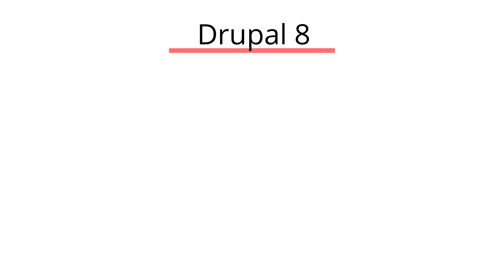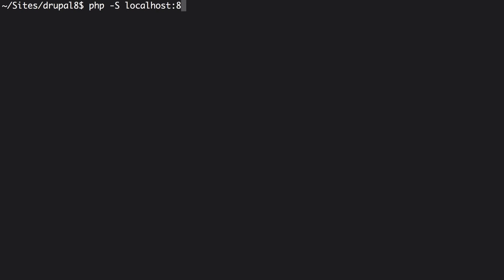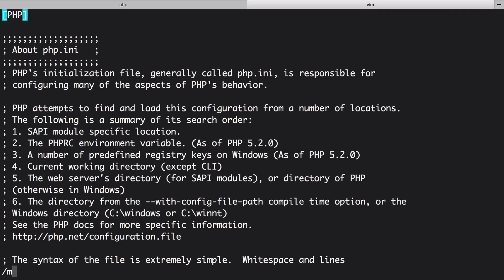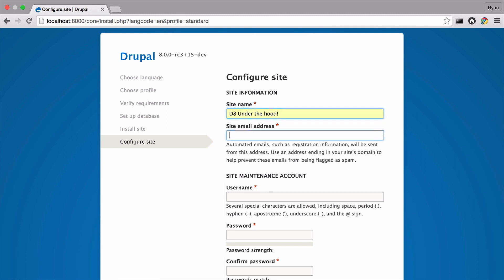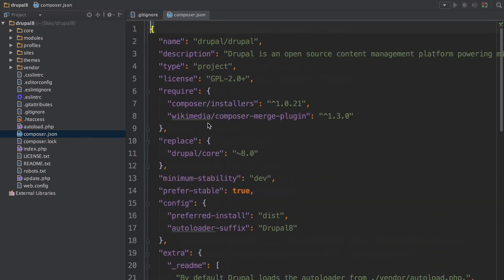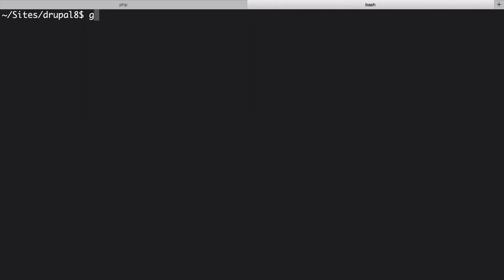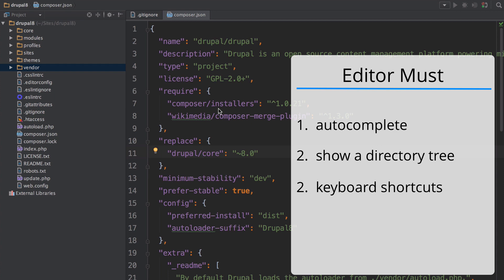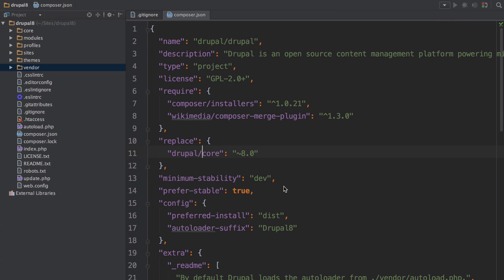Install Drupal for Local Development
This tutorial is for PHP developers—including Drupal 7 developers—who want to get a local development environment up and running for Drupal 8 development work. In this tutorial, we will install Drupal 8, fire up the built-in PHP web server, set some variables in php.ini, initialize a Git repository, and discuss how Composer will impact what you commit to Git now and in the future. Finally, we'll walk through how to configure PhpStorm for Symfony development that plays nicely with Drupal 8 projects as well.